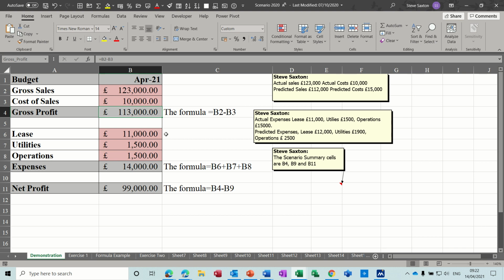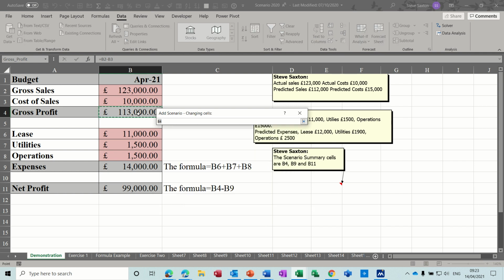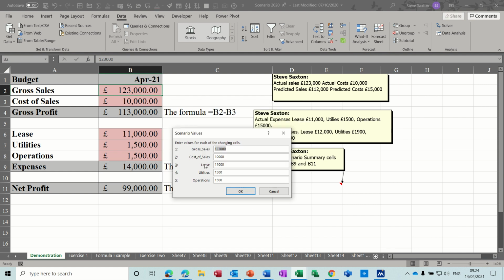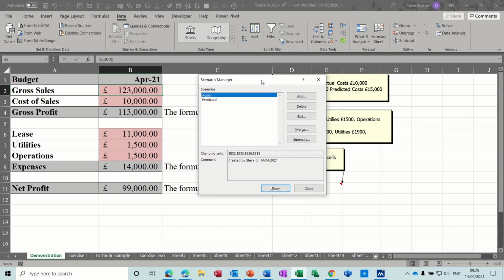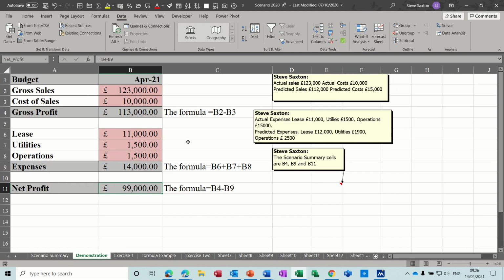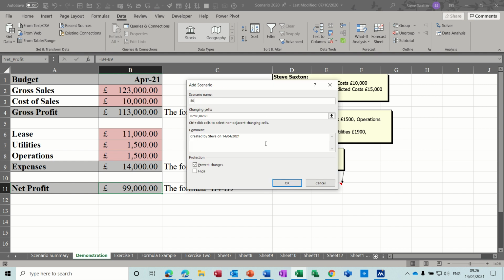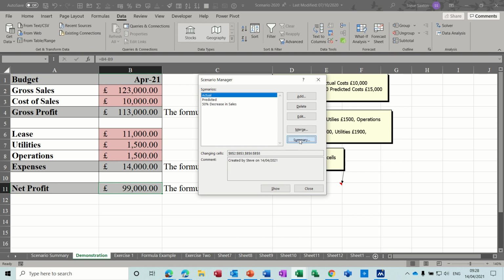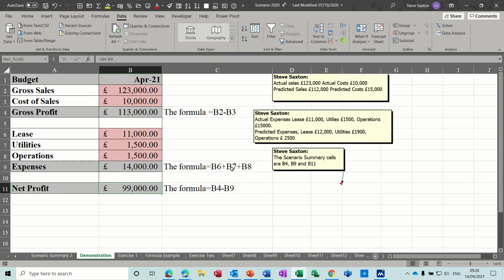Scenario manager in Microsoft Excel. Scenario manager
This video explains how to use the scenario manager in Microsoft Excel. Scenario manager. The tutor explains where to find the scenario manager and how to use it. The first example explains how to create an actual scenario as best practise and then a predicted scenario. The tutor runs the scenario summary button to show the comparisons between different scenarios. The last part of the video explains how to use formulae in the scenario manager. The tutor creates a scenario showing a 50% drop in sales. The formula is converted to a number once the scenario is saved. The tutor also mentions that using named cells is probably best practise when using the scenario manager.  The scenario manager is part of the What If Analysis feature in Microsoft Excel.